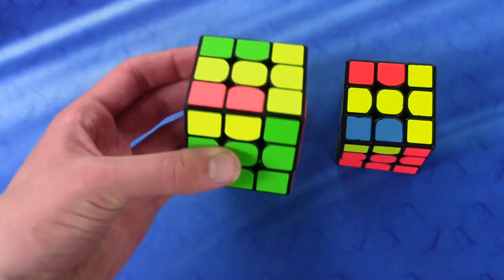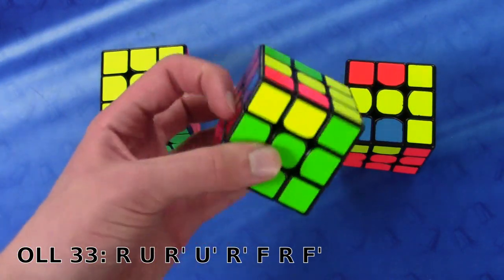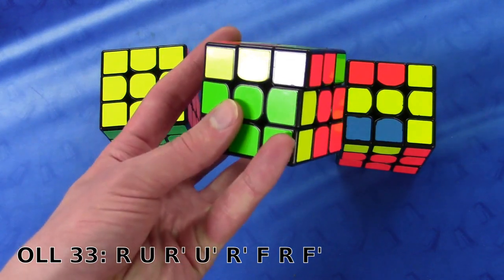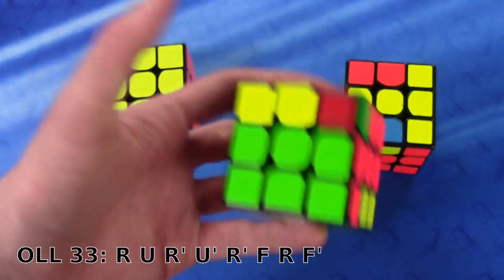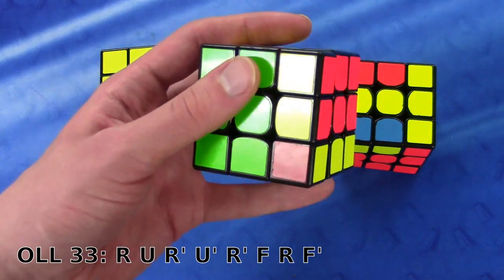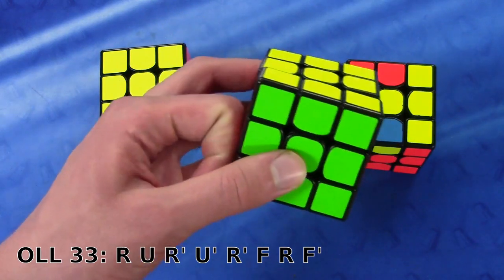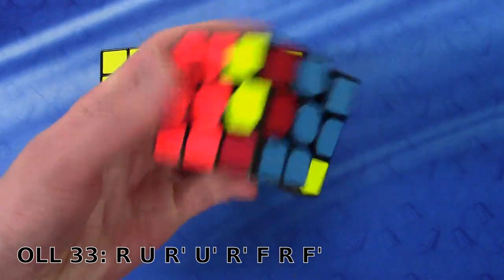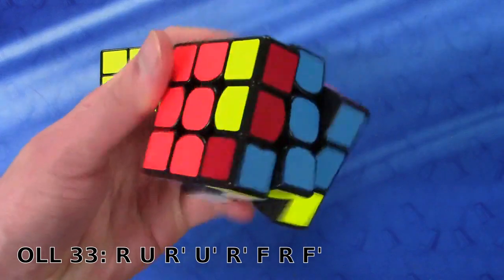[#33] One-handed full OLL Fingertricks and Tutorial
Alg: R U R' U' R' F R F'
For righties: L' U' L U L F' L' F